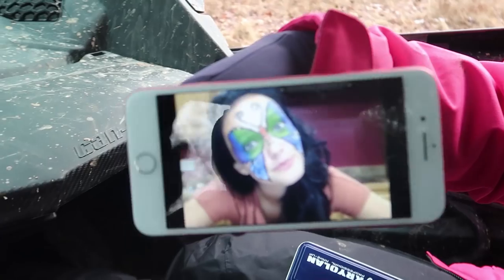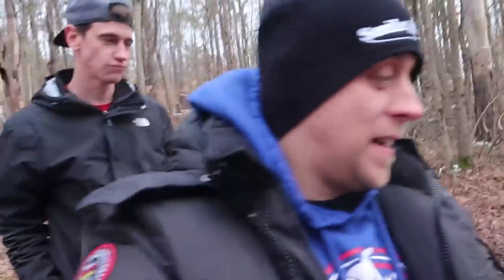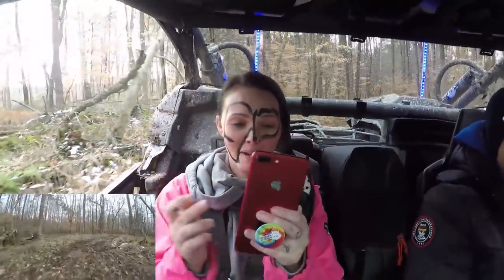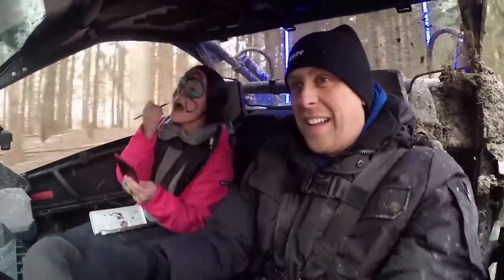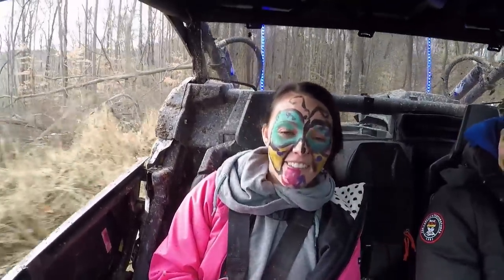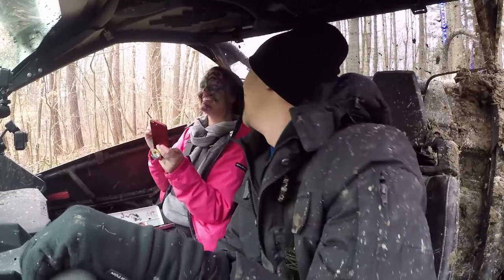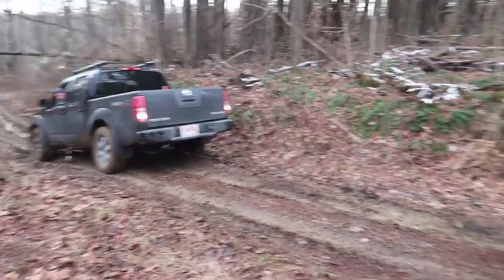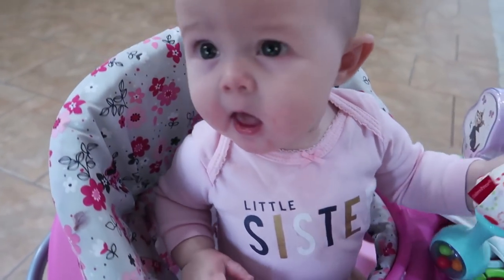Off Road Face Painting Challenge!!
Today we did a little challenge. Brittney had to perform her face painting skills while I drive some trails in the X3. Hope you enjoy.

This is my life as a Father to my sons Noah and Kane and our new baby girl, along with my girlfriend Brittney in Ohio. I’ve made pranks on YouTube since 2010 and vlogs since 2013. This channel is family-friendly and kid-friendly, so everyone can join in on the fun! I love you all! Roman soldiers baby!